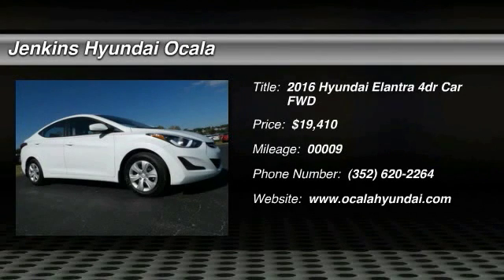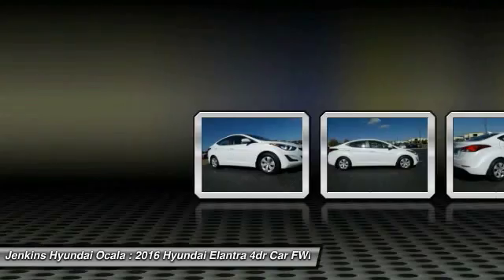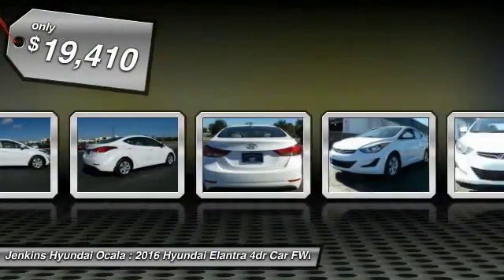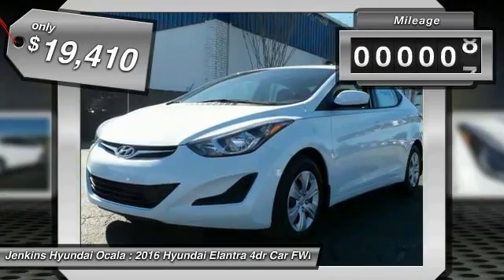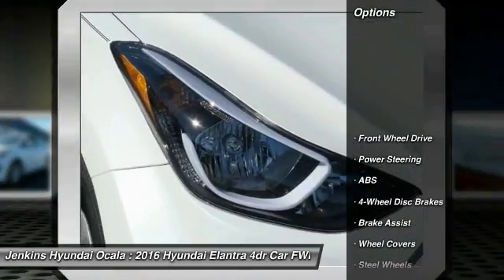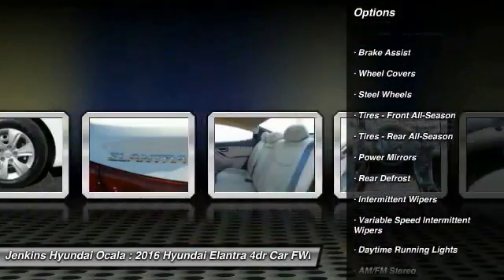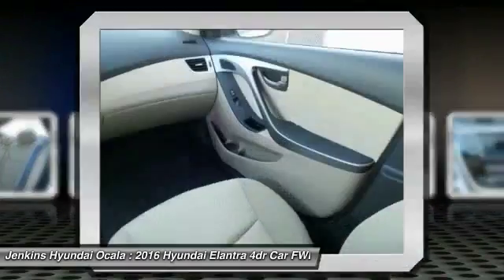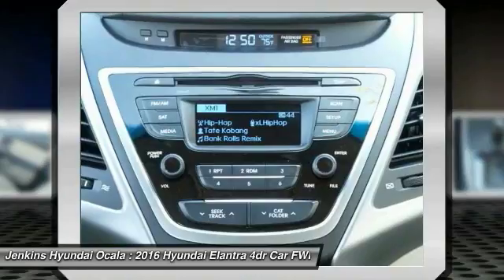2016 Hyundai Elantra Ocala Florida O12490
2016 Hyundai Elantra SE